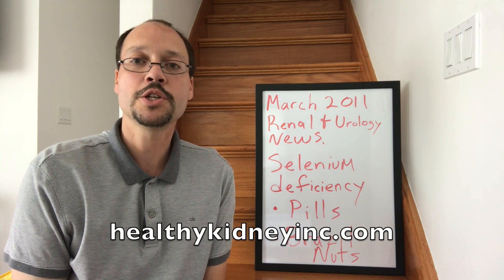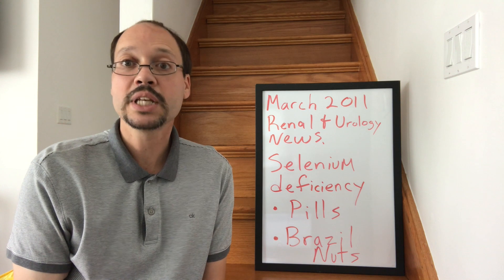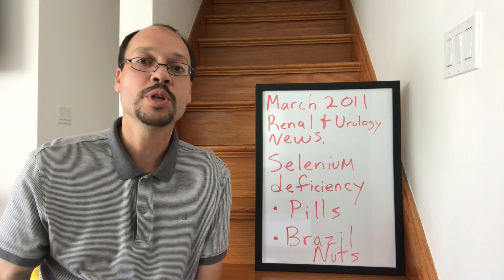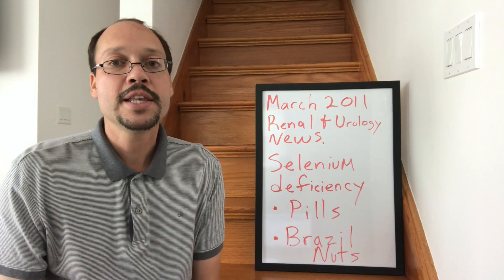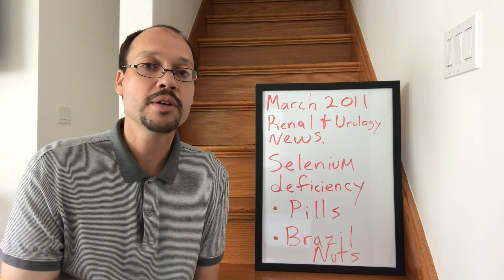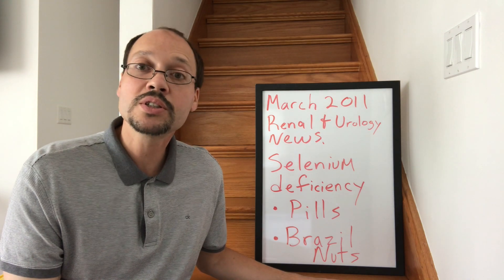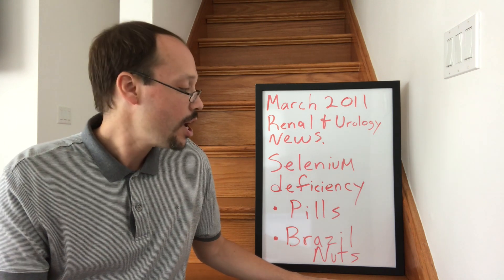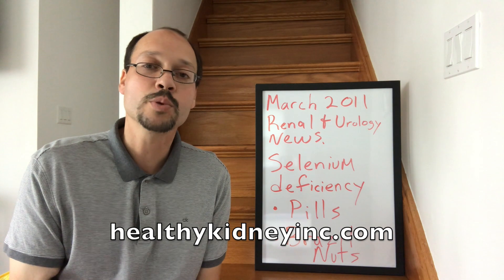Selenium and Kidney Disease, Do You Need This Mineral?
Selenium Deficiency and Kidney Disease, Do You Need This Mineral?

Robert Galarowicz for Healthy Kidney Inc. back again with some more helpful information regarding kidney disease and what you can do about it. Today I want to talk about a study published in Renal & Urology News about Selenium Deficiency in people living with CKD. Selenium is a mineral which is a popular ingredient in many multivitamins and which is touted as being a powerhouse of antioxidants, helping to prevent damage from free radicals and environmental factors.

Unfortunately, the study found that Selenium levels were, on average, lower than the ideal level in people with kidney disease. One of the foods recommended by Renal & Urology News is the Brazil Nut, as it is an exceptionally rich source of Selenium. If you're watching your protein, however, due to adhering to a kidney diet, you may also opt for a Selenium Supplement. It's a vital mineral which can help keep you safe from free radical damage and would make a welcome addition to any kidney disease plan of action.